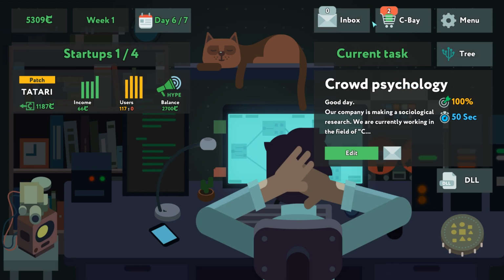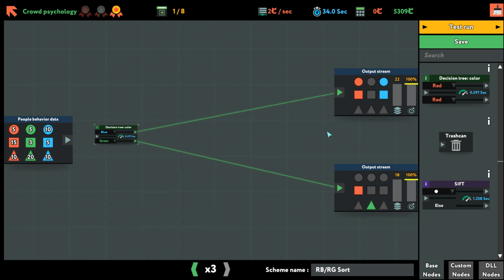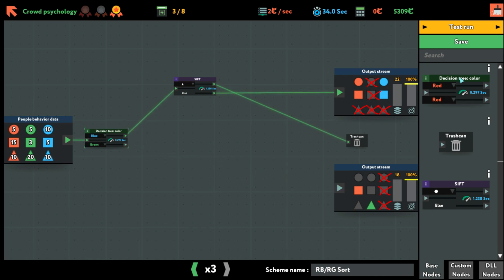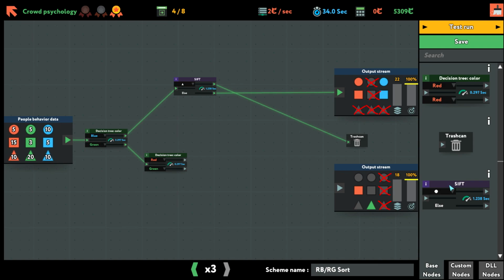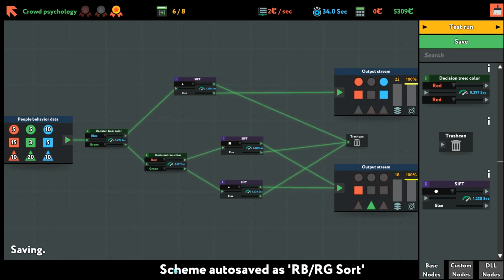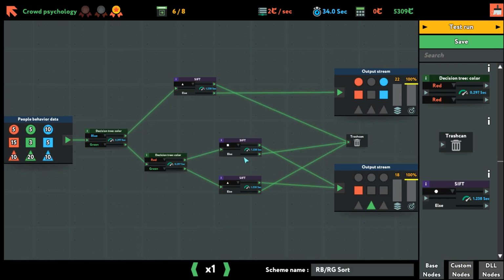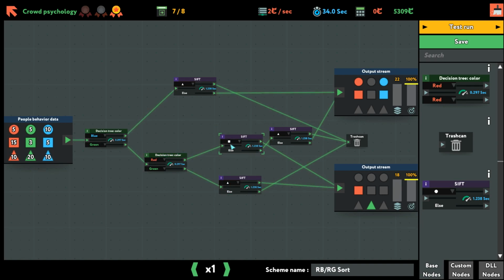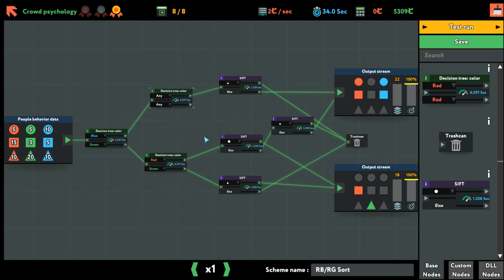Crowd Psychology | GOLD MEDAL TUTORIAL | while True; Learn() **OUTDATED**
HELLO! So Crowd Psychology 2 has been modified to only allow 6 nodes for gold, rather than the 8 used in this video. Sorry guys but this method won't work anymore!

The very first real challenge while True; Learn() throws at you is Crowd Psychology. This one took me a while to figure out, and when I went looking for similar interesting solutions, the general consensus was "Crowd Psychology is one to come back to when you have more DLLs at your disposal and hardware upgrades."

This is not the case FOR ANY LEVELS. Challenge yourself to find that solution!

Here's how to think like a machine and get that gold.

Like and favorite if you enjoyed! Thank you for all your support and encouragement, it means a lot to me. More to come!